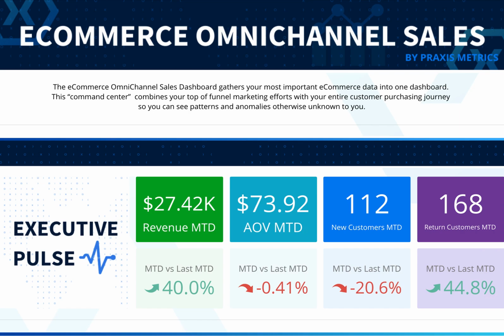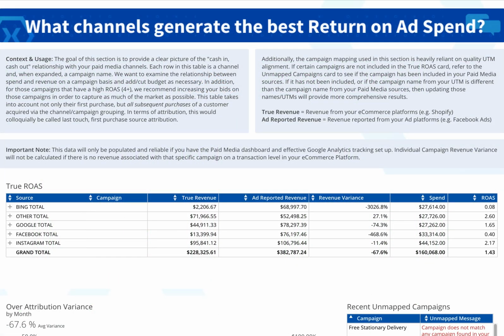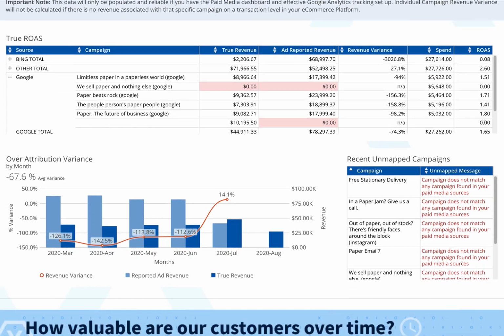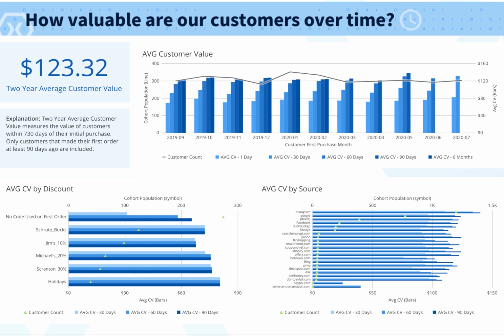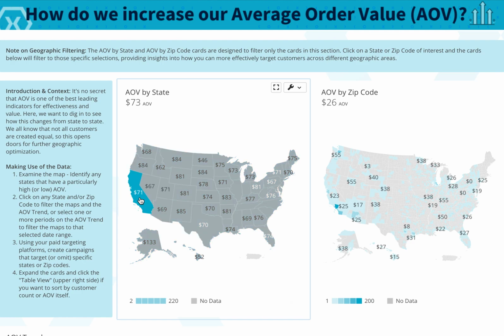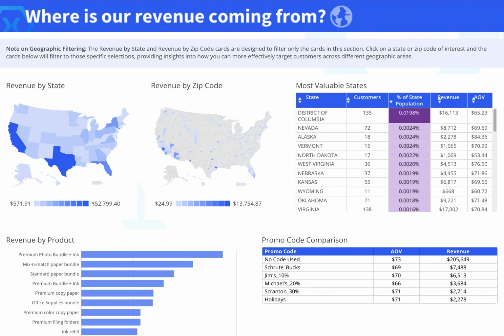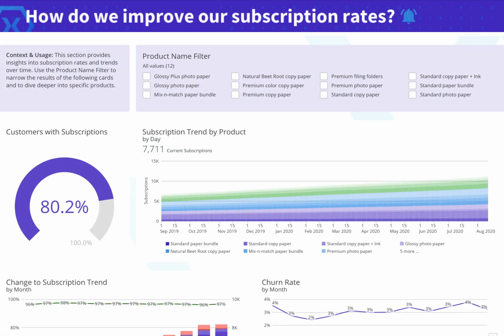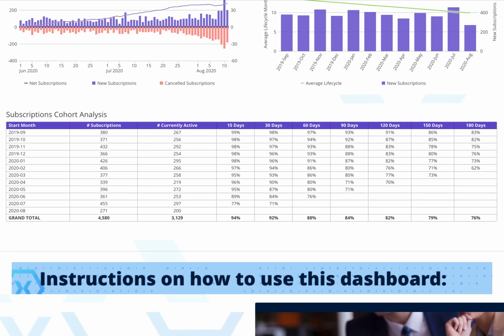eCommerce Omnichannel Sales App Store Demo